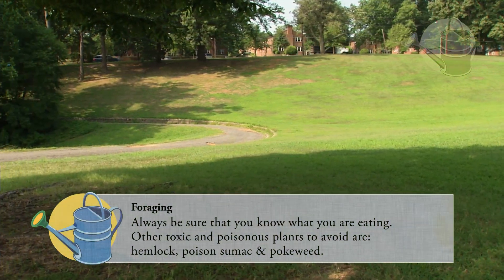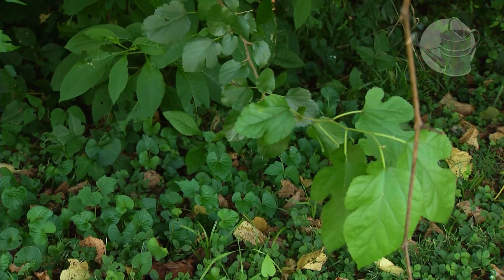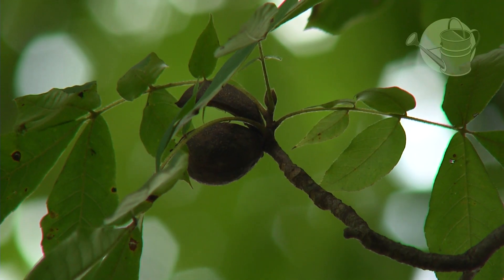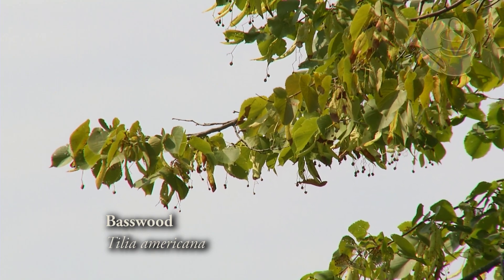Plants We Walk by Every Day That We Can Forage and Eat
Host Peggy Singlemann talks with Alison Meehan, Owner of Tracks and Roots, about foraging in Richmond’s Forest Hill Park. Learn about tasty and nutritious foods that you can find in the wild as well as some to avoid.

Virginia Home Grown features interviews with experts and enthusiasts from around Virginia exploring gardening and growing tips for the Region.